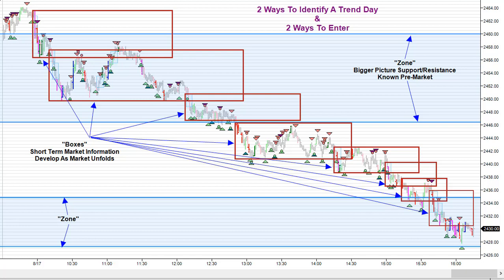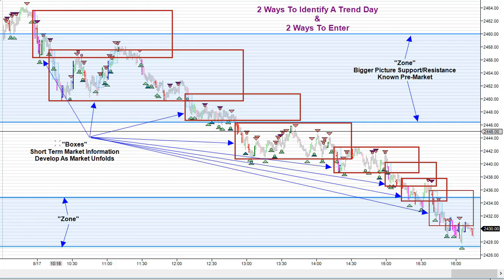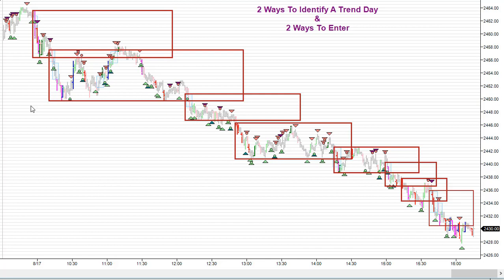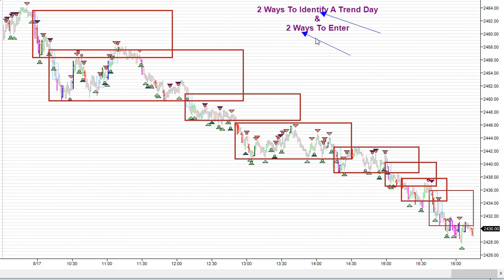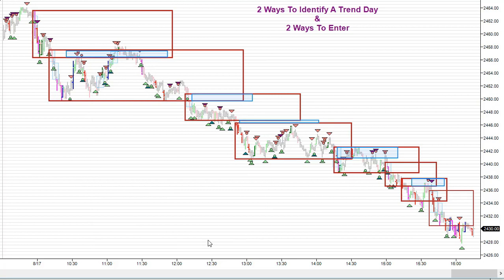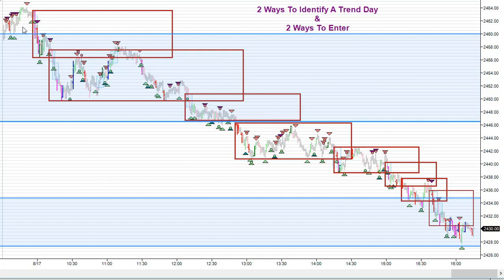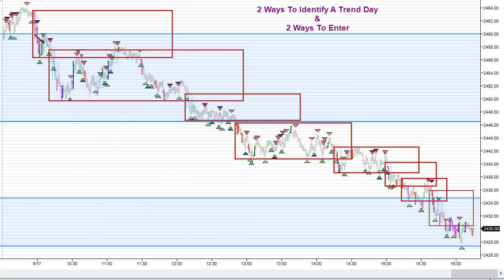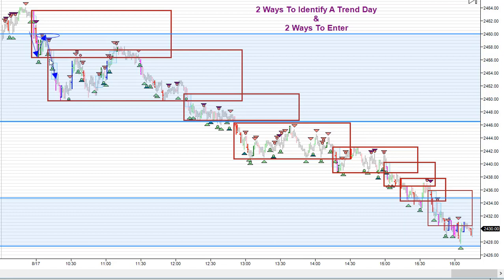Two Ways To Identify A Trend Day and Two Ways To Enter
This video shows an example of a trend day down in the ES.  That's great, in hindsight.  But, how can you identify it as it's happening so you can take advantage of it?

That's what this video discusses...